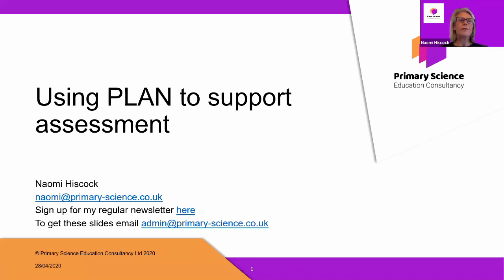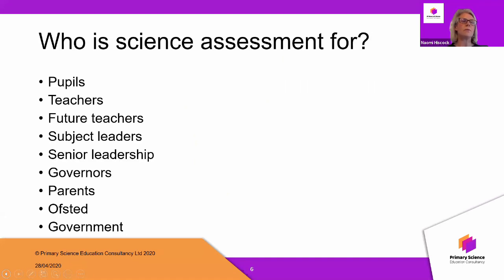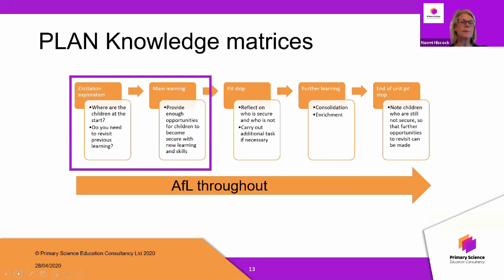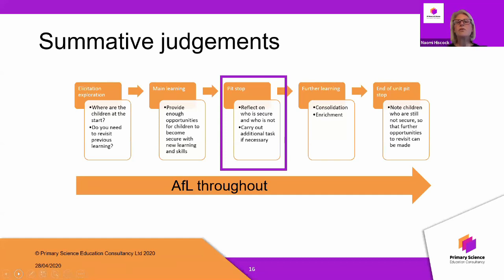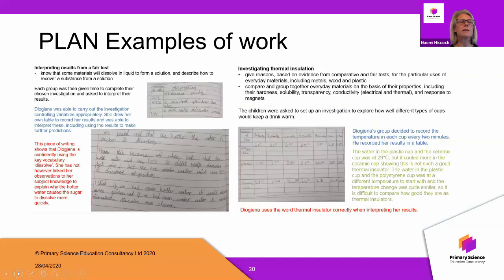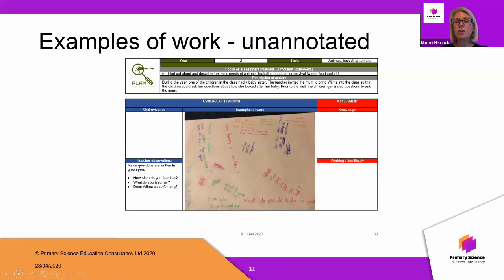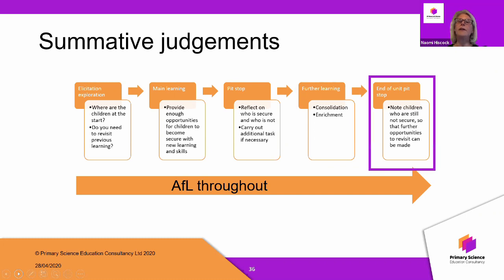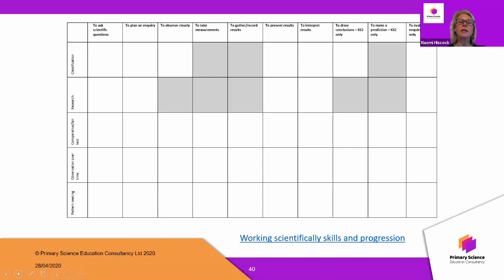'Using PLAN to support assessment' Webinar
Webinar for primary school teachers on ways of using the PLAN primary science resources to support effective assessment to ensure that children meet the National Curriculum (England) expectations, held on 28 April 2020.